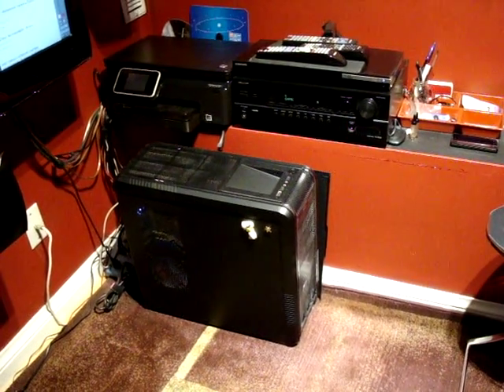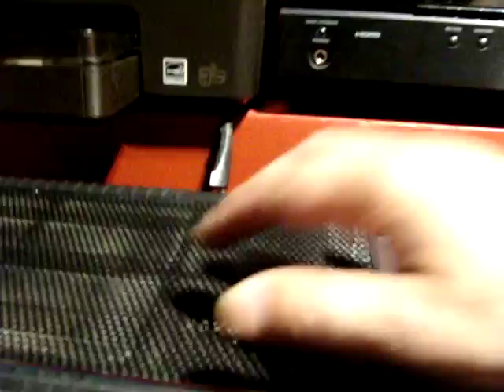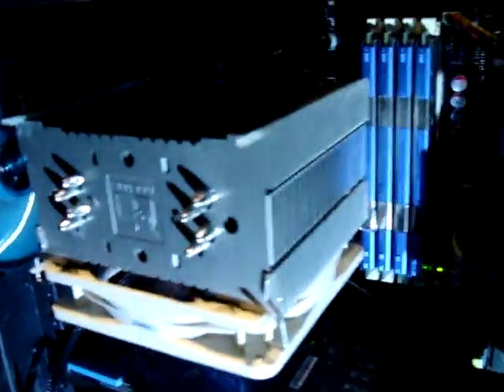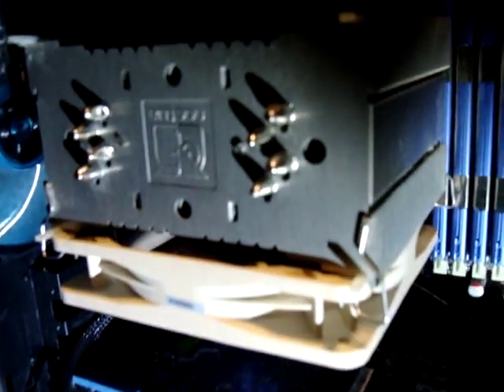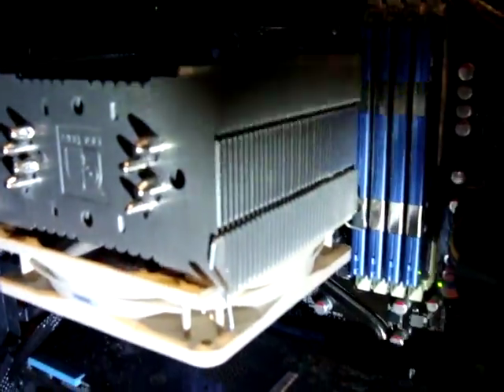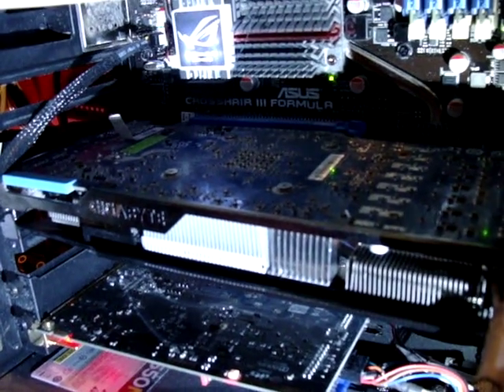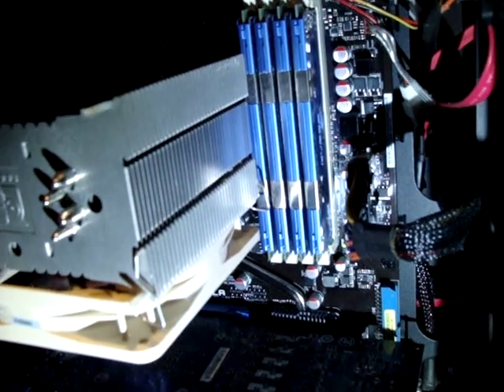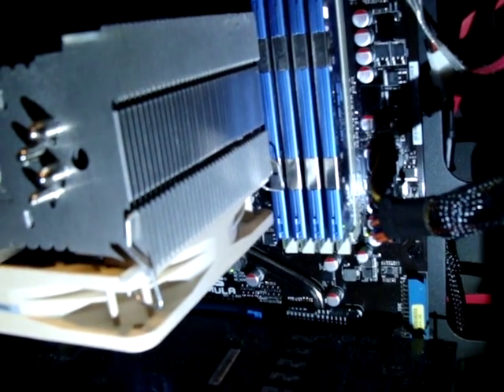My pc I made it myself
You can build your own PC ..yes you can.